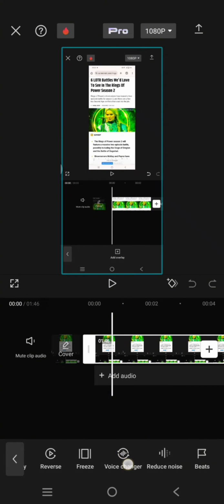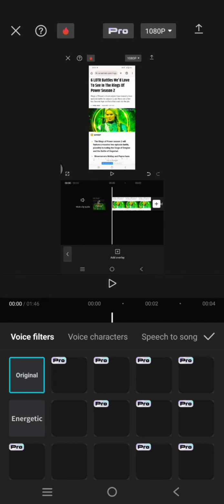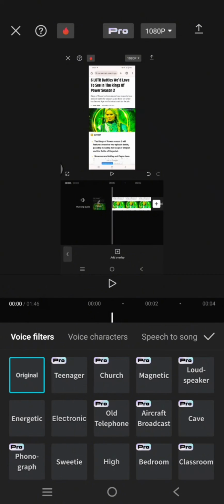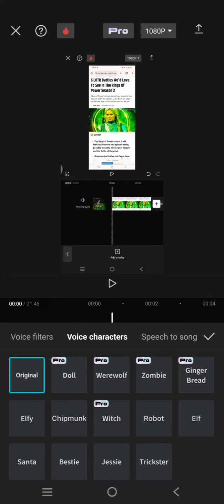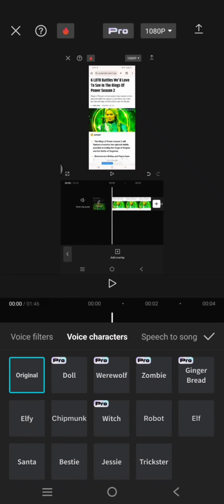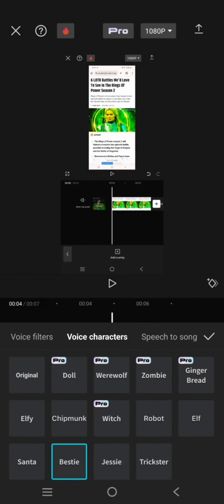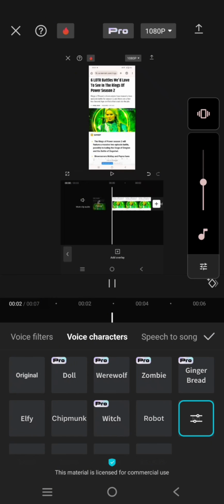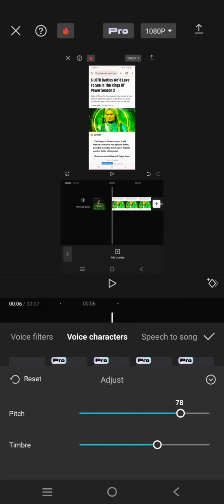[NEW UPDATE] Switch Your Characters! How to Change Your Voice Using the CapCut Voice Effect?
Learn how you can change your voice in the CapCut Mobile